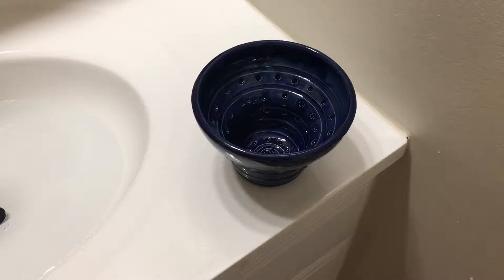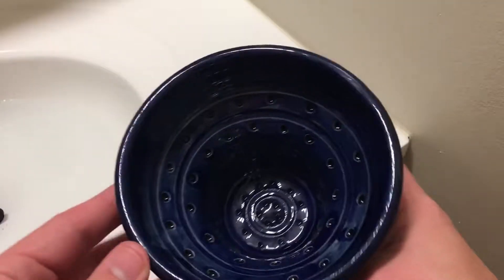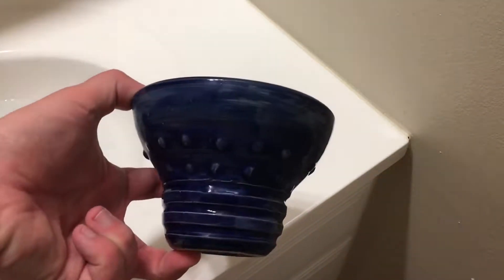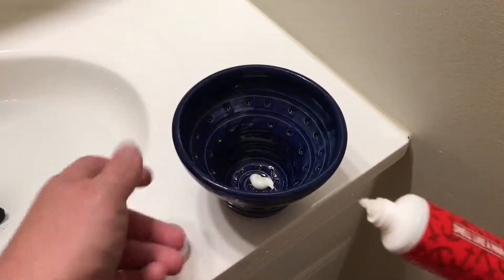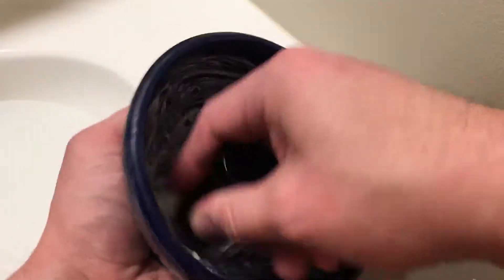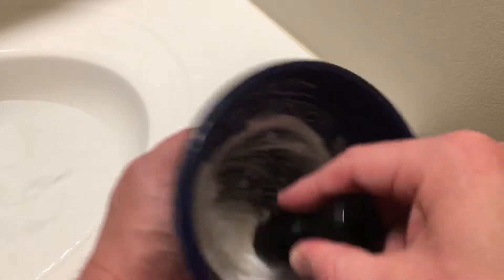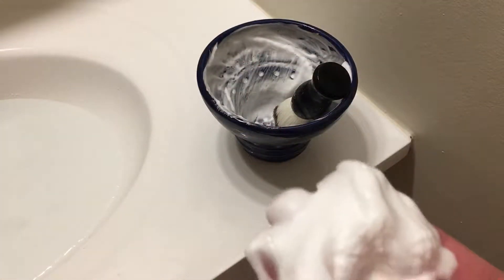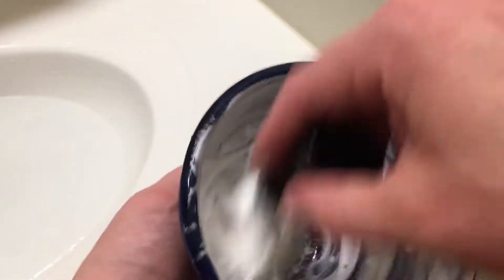Hand Thrown Shaving Lather Bowl Review